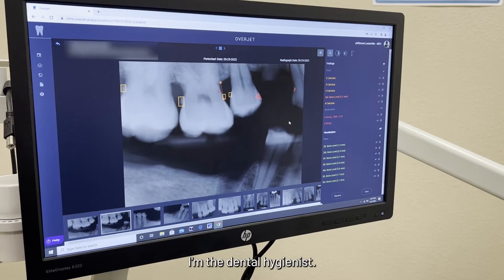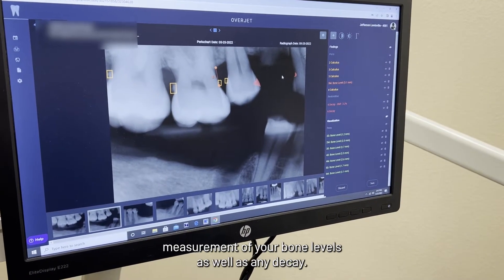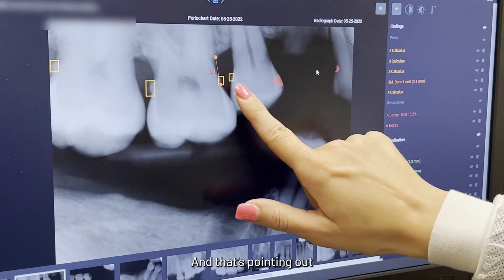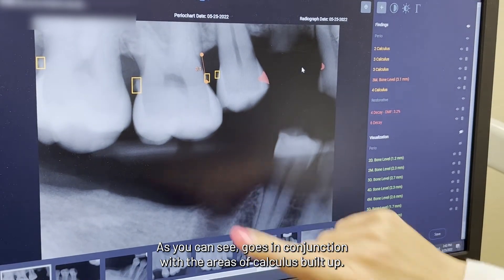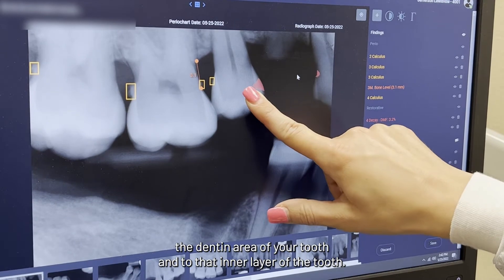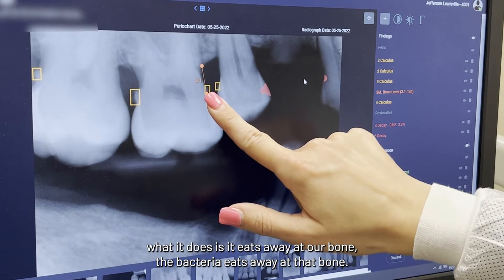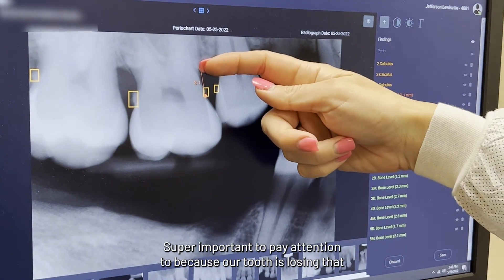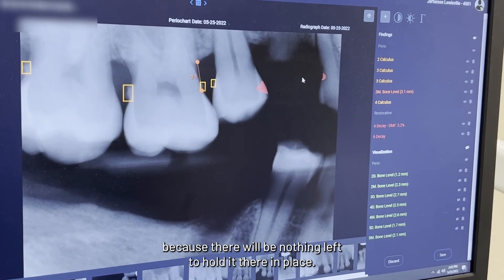Using Overjet (AI) to Improve Our Patient Experience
We are always looking for ways to enhance our patient experience with the latest and greatest technology in the industry.

We recently partnered with Overjet, an FDA-cleared technology that confirms what your doctor is prescribing, so there is no doubt as to what treatment you need.

AI technology may catch things not visible to the naked eye, allowing your doctor to proactively treat conditions that could cause more problems later.

Watch this video for more information on how it works!